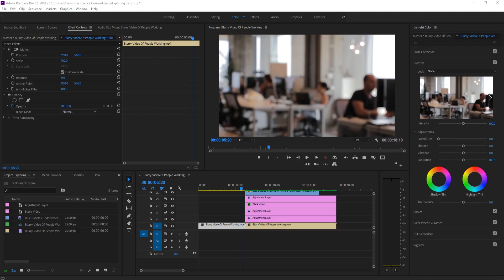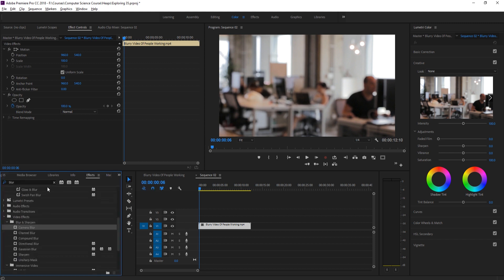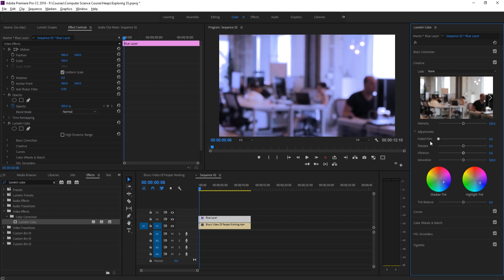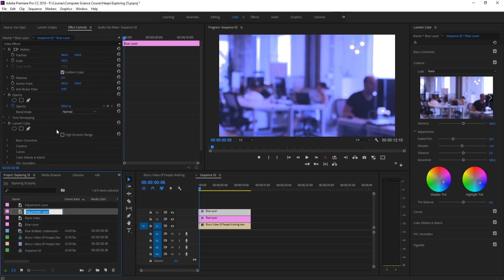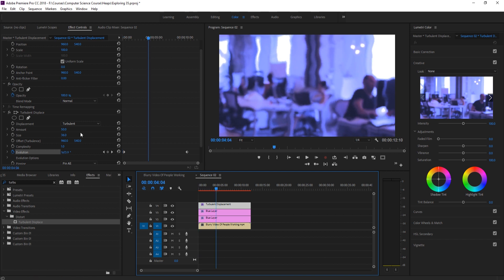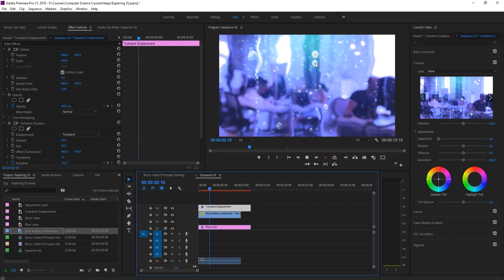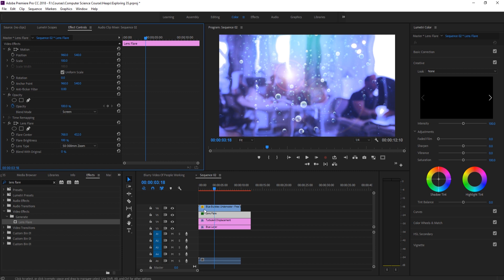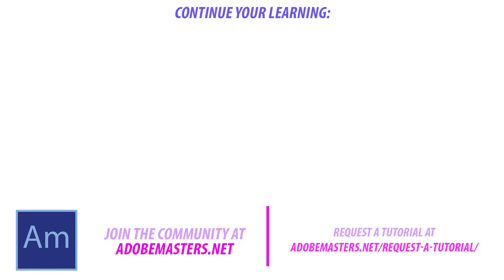How to Create an Underwater Effect in Adobe Premiere Pro CC (2018)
Today I go over how to create an underwater overlay effect in Adobe Premiere Pro CC!